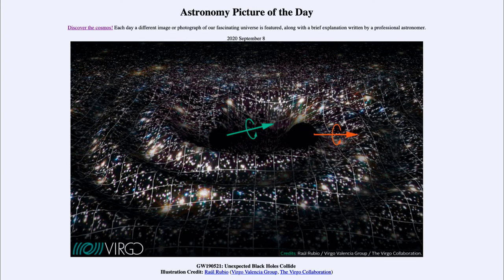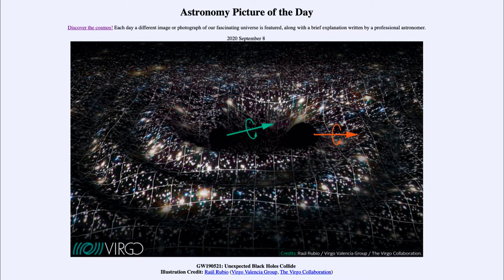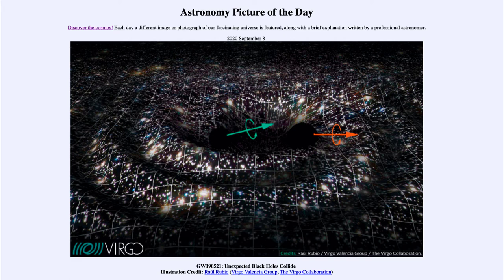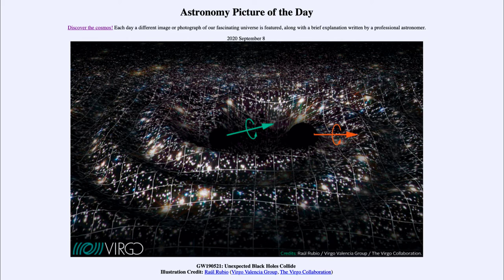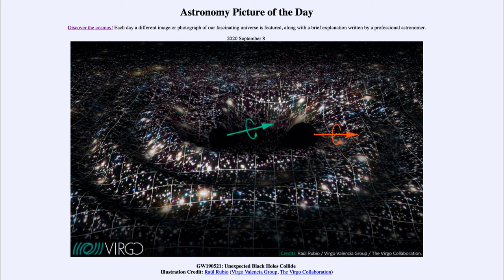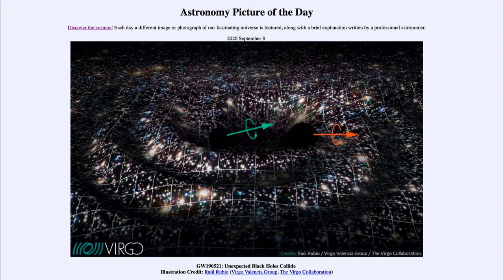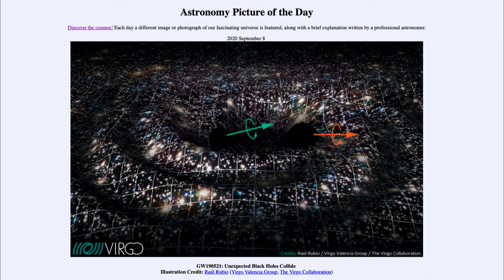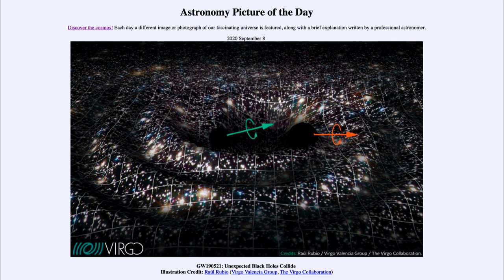2020 September 08 - GW190521: Unexpected Black Holes Collide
In today's image, we see an image demonstrating what happens when two black holes collide. There is an intense release of gravitational waves which cause ripples in space-time. Over the last five years, we have begun to be able to detect these waves using large interferometers such as LIGO and VIRGO.